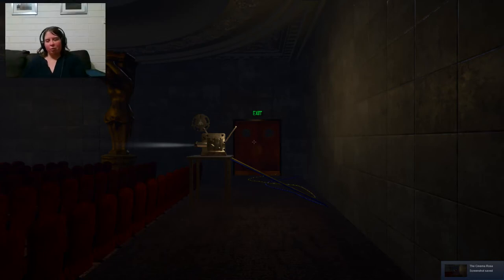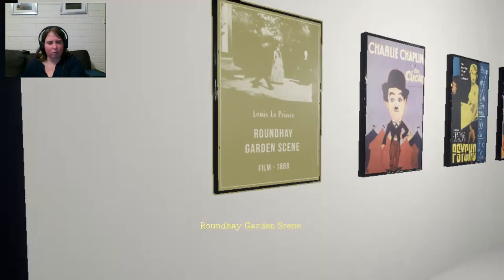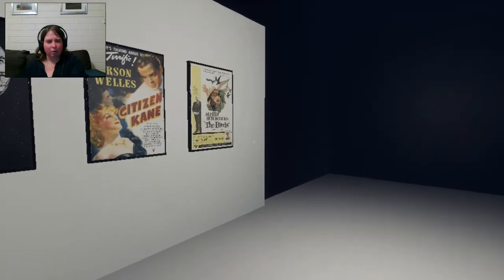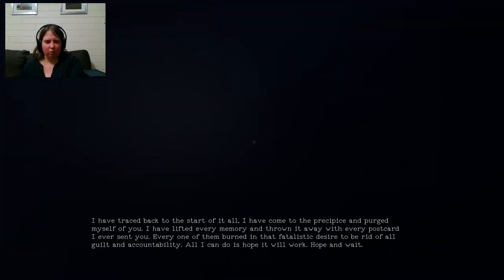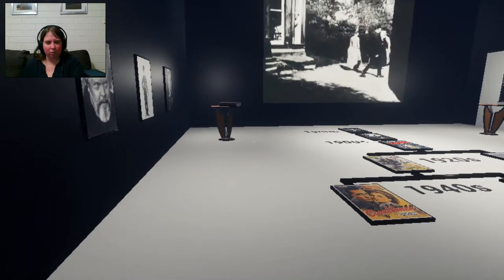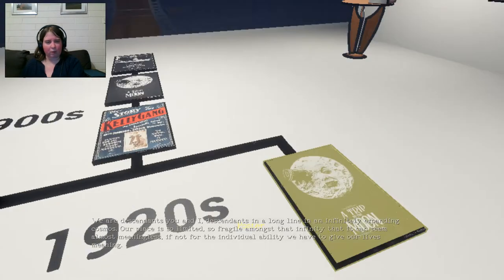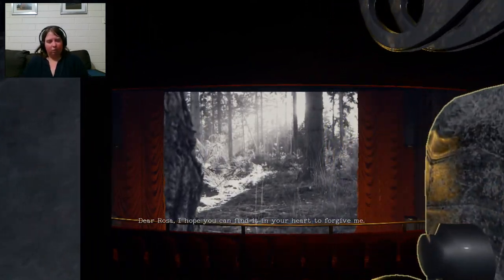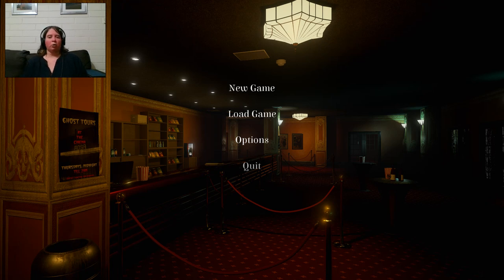The Cinema Rosa - Final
Really cool game. I would recommend this.